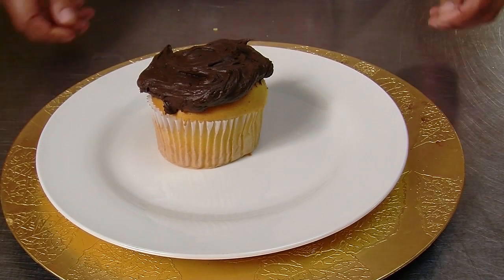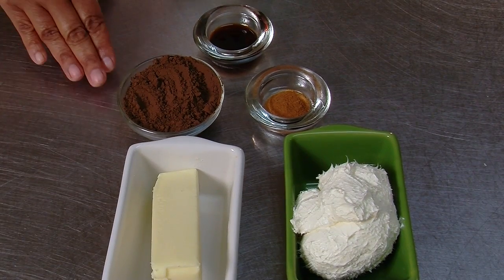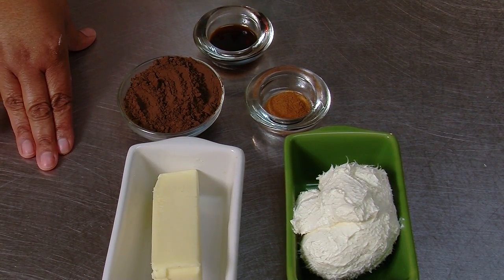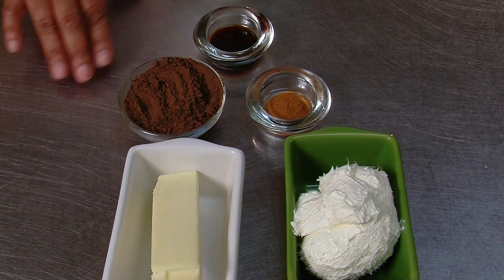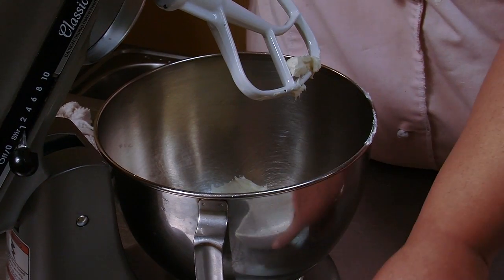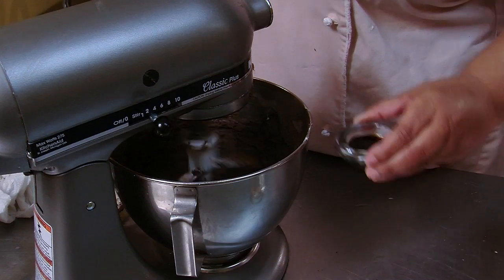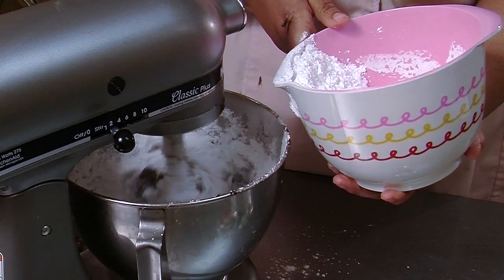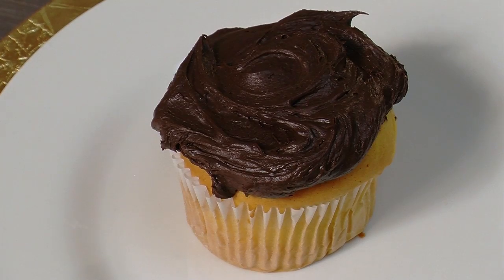Cinnamon-Chocolate Cream Cheese Frosting : Cream Cheese & Dessert Delights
Cinnamon-chocolate cream cheese frosting is filled with rich flavors that everyone will love. Make cinnamon-chocolate cream cheese frosting with help from a culinary professional in this free video clip.

Series Description: Many great treats just aren't complete without the right type of cream cheese frosting. Make desserts that incorporate cream cheese with help from a culinary professional in this free video series.